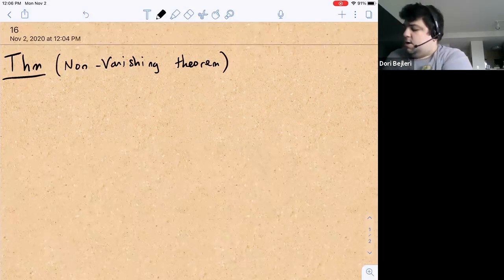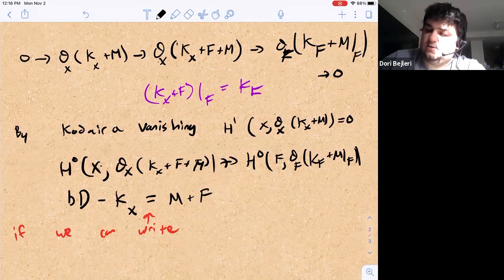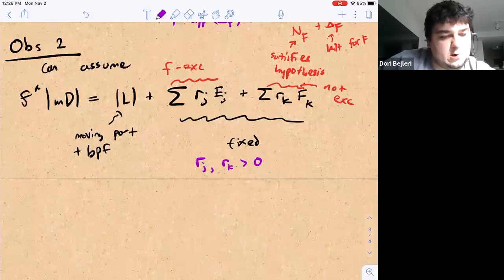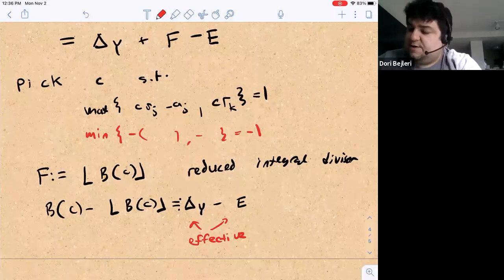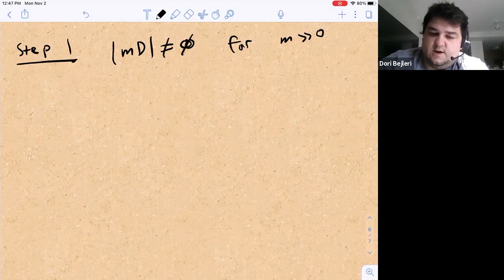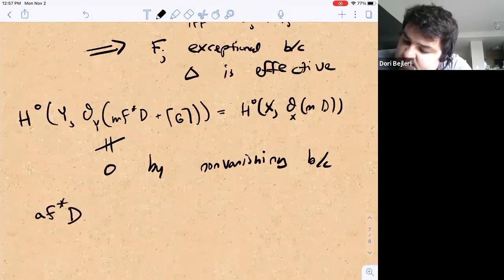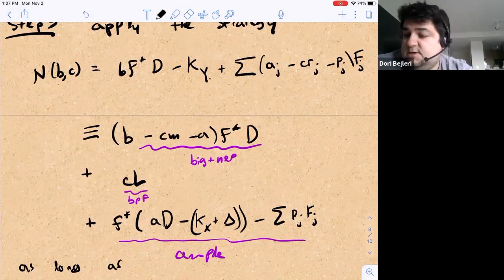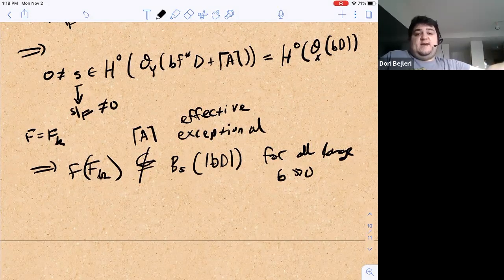16. Proof of the basepoint free theorem